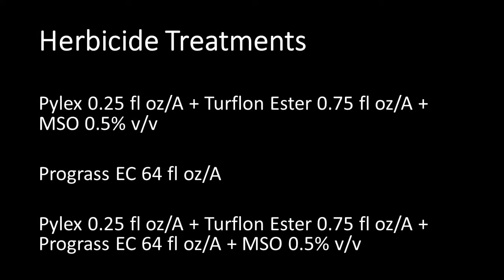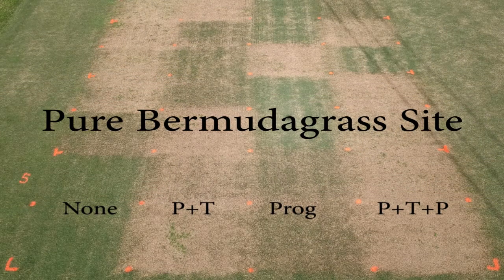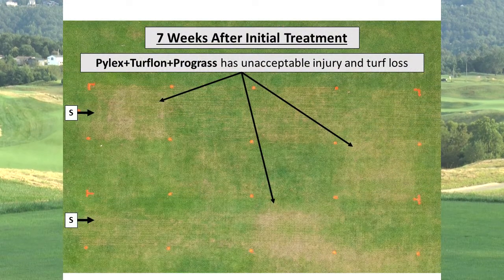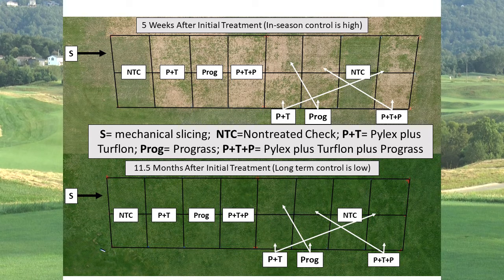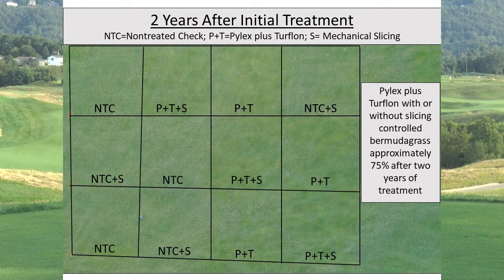Selective Bermudagrass Control in Bentgrass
This is a presentation for the 2020 virtual Field Day